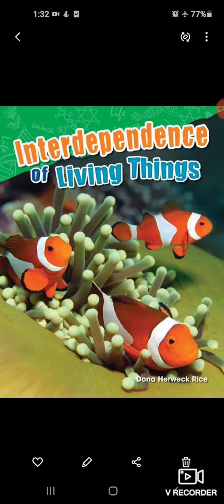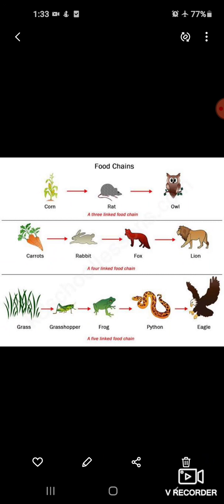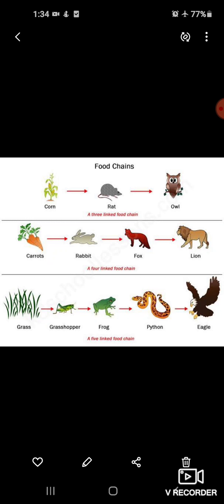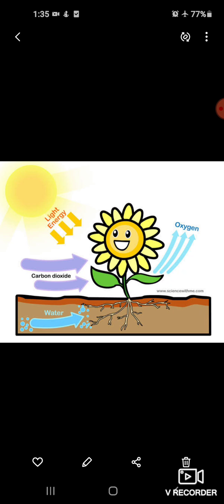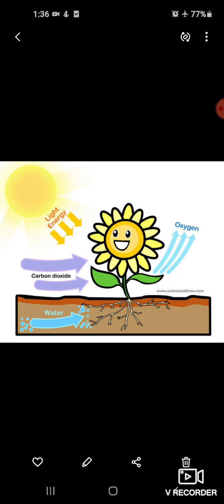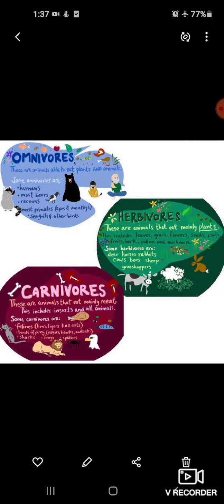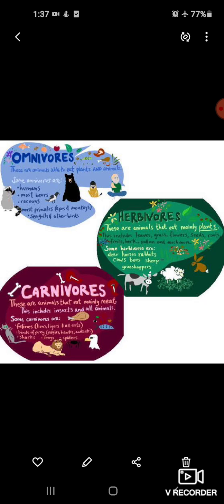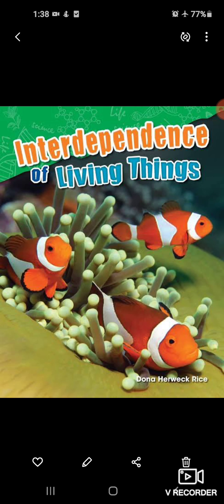Class 5th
Lesson 3 interdependence of living things